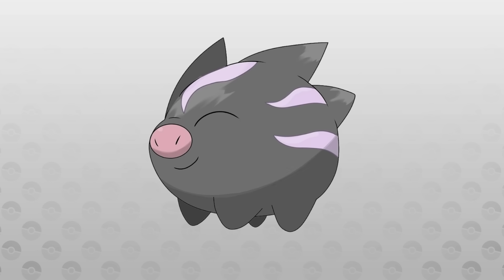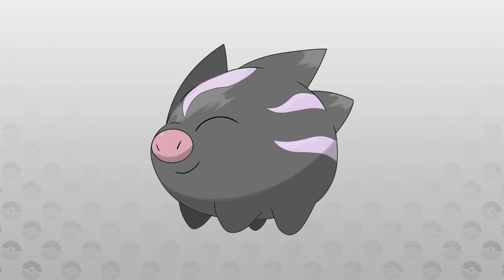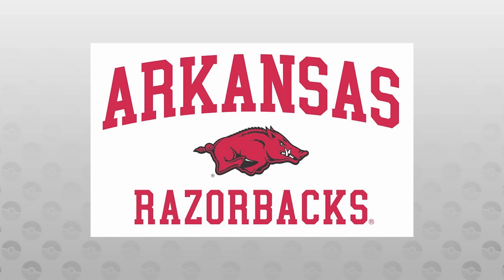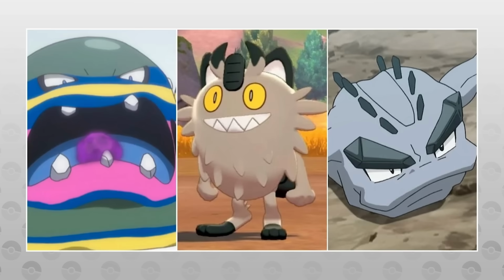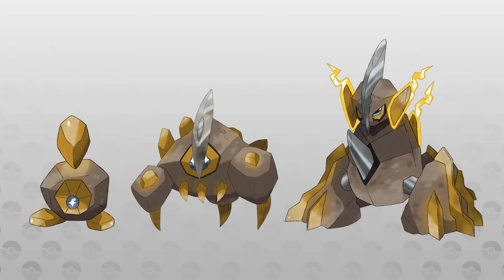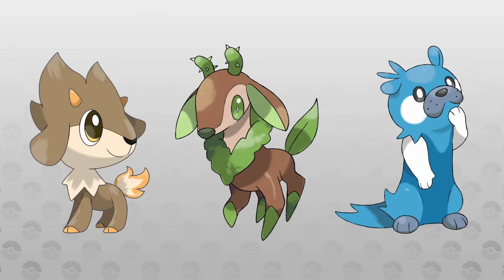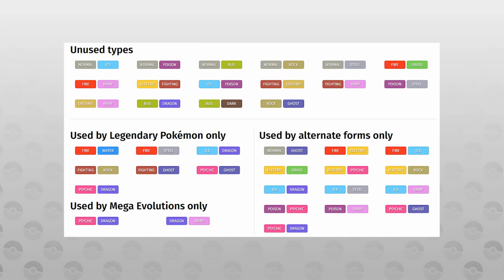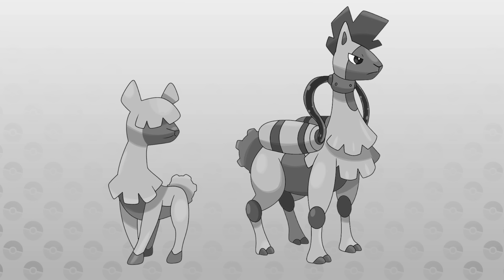Pokemon I SCRAPPED!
Today we are going to discuss some Pokemon I scrapped from the Cornera dex and why!